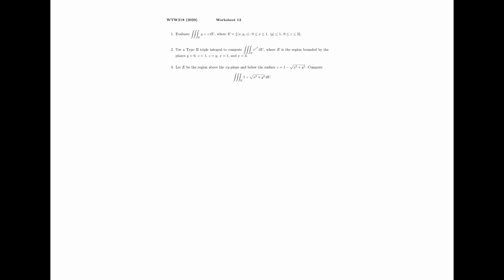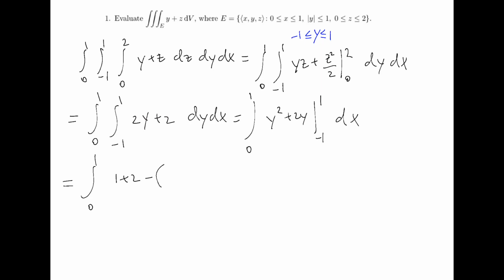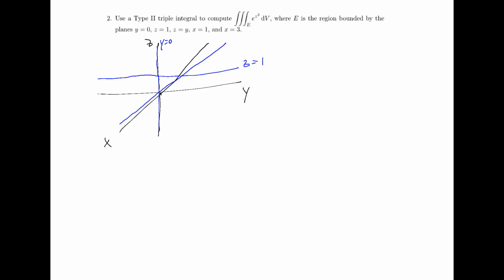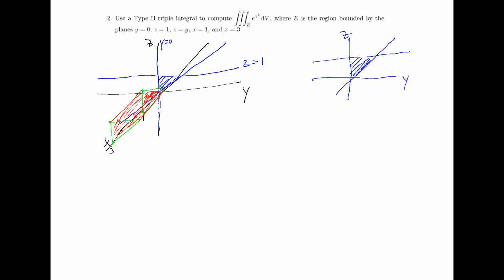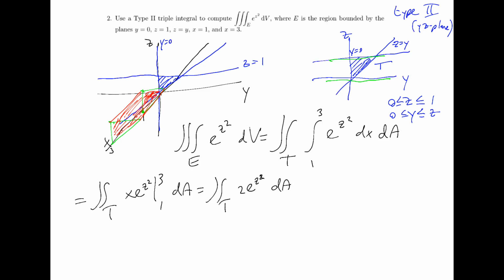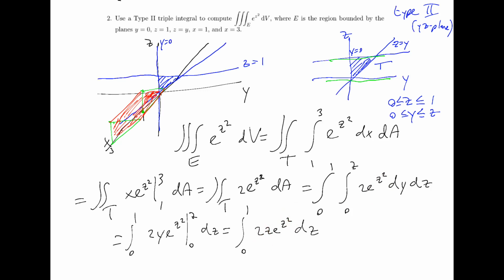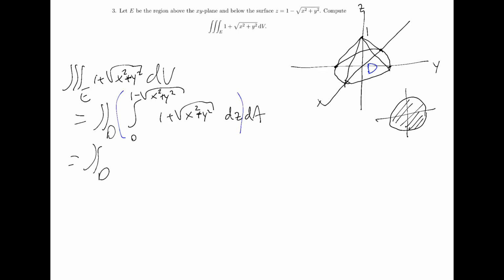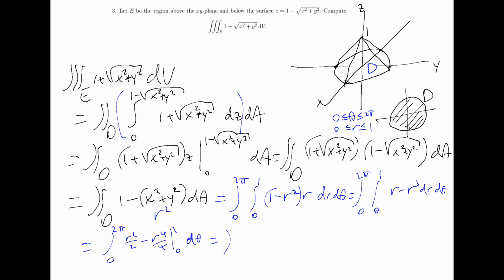Worksheet 13 discussion